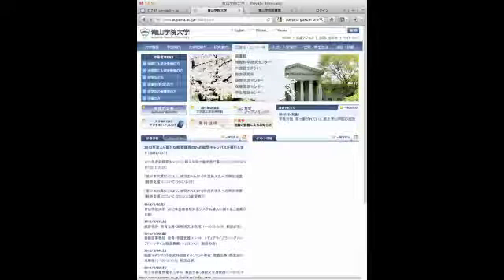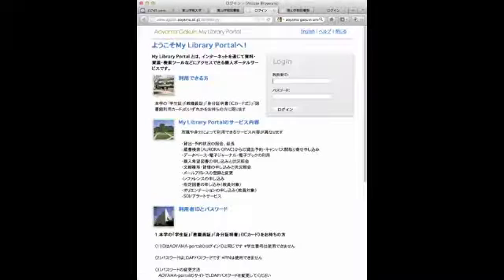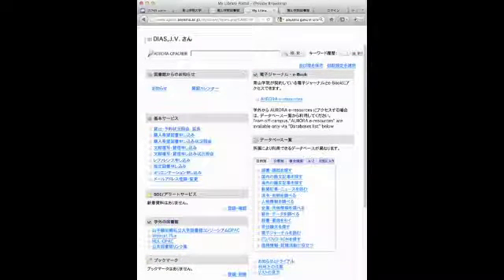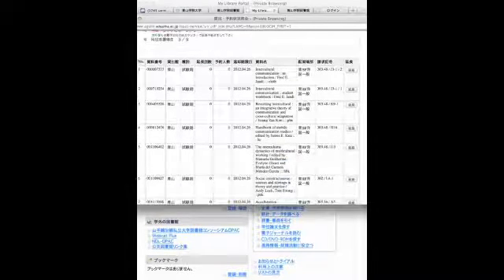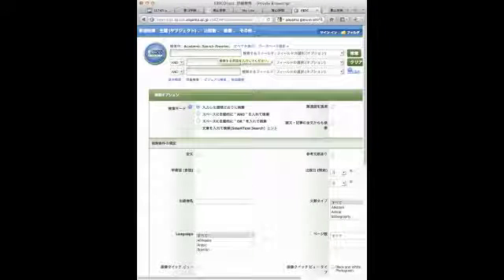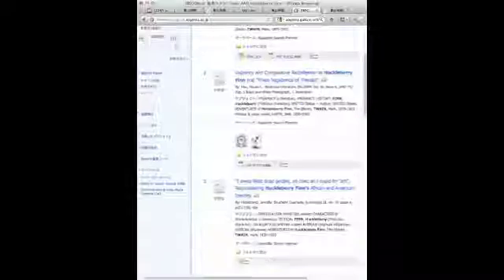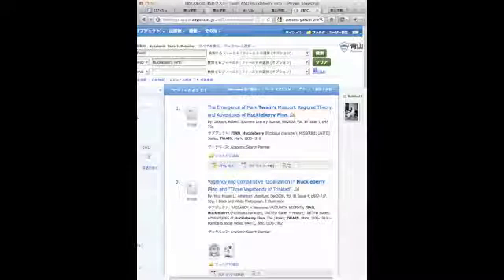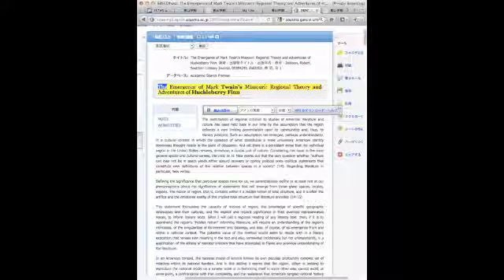Library Portal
This video explains how teachers and students can access resources, such as newspaper and journal articles, through the portal on AGU's library website.